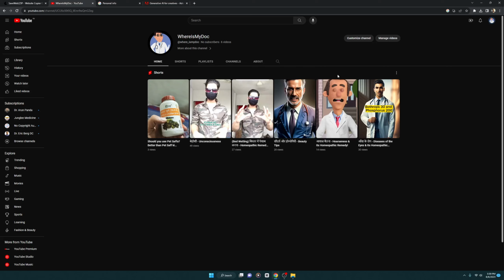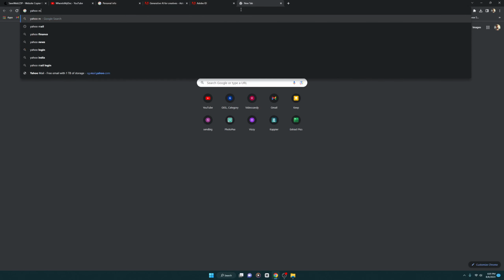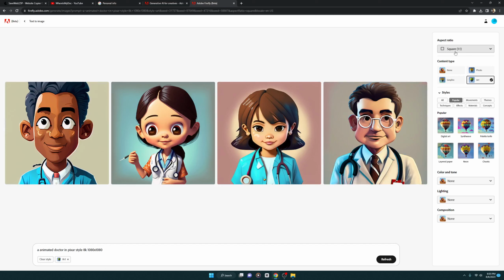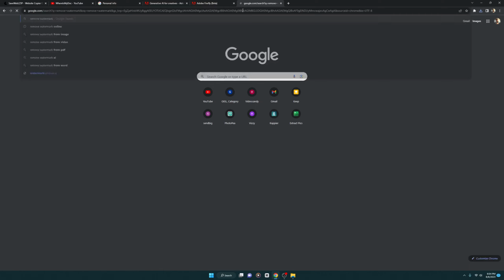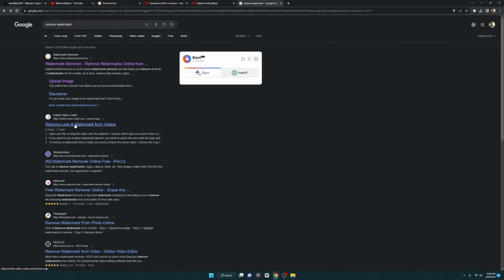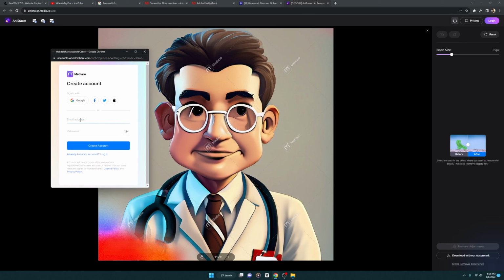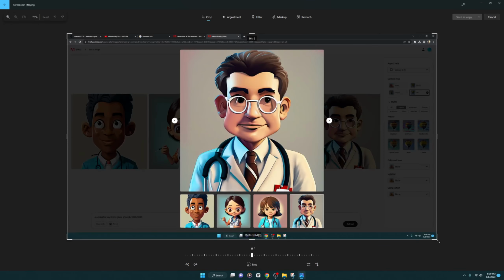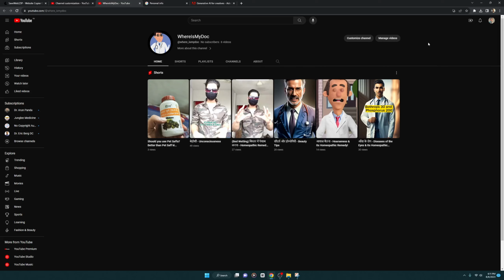How to Generate YouTube using Adobe Firefly in 2023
In this tutorial, I'll guide you through the process of changing your YouTube logo using Adobe Firefly, a free and efficient tool for design. Forget the hassle of searching for logo templates on various websites – I'll show you how to download the necessary assets easily. With the power of AI, the process becomes simpler than ever before. No need to spend time searching on Pngtree – I'll demonstrate how AI technology can streamline the process. Additionally, I'll walk you through the steps to download logo assets and remove watermarks for free. If you're ready to give your YouTube channel a fresh look, this tutorial is a must-watch!